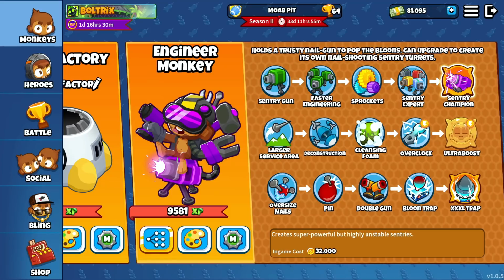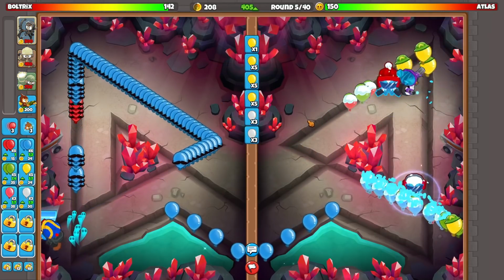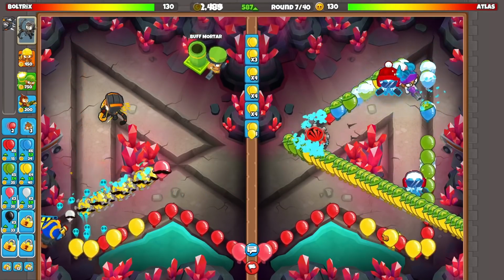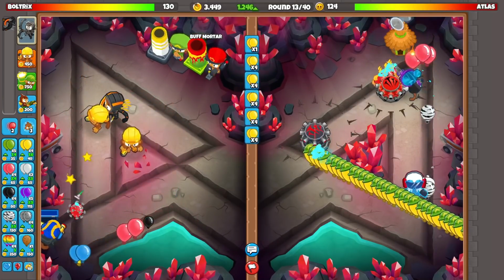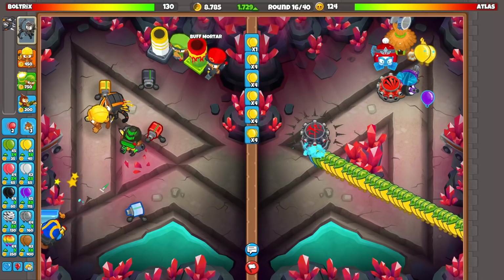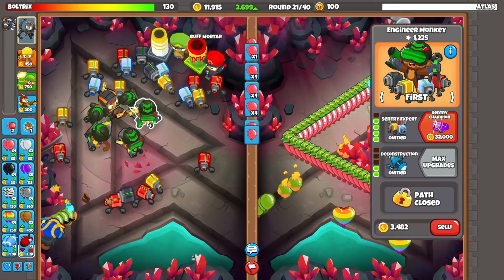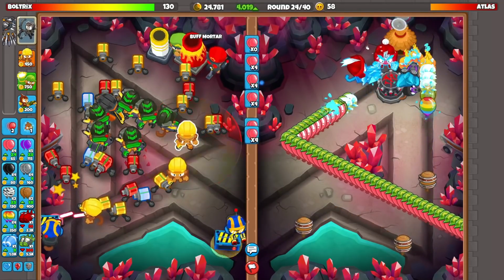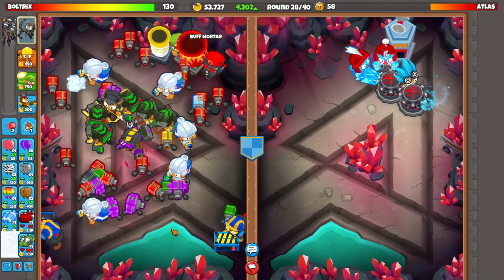Is This $32,000 Engineer Monkey Actually Good? (Bloons TD Battles 2)